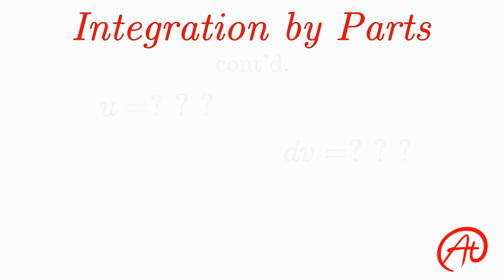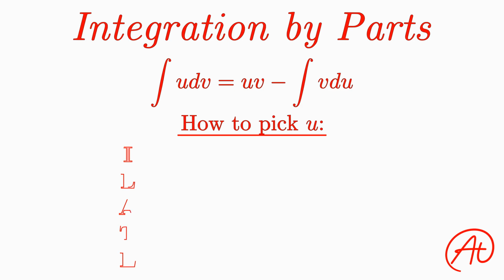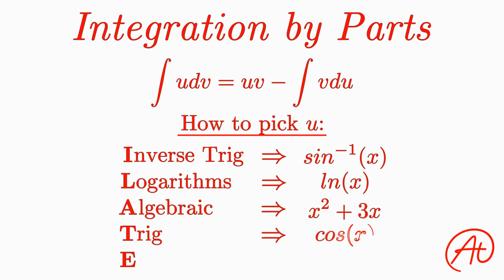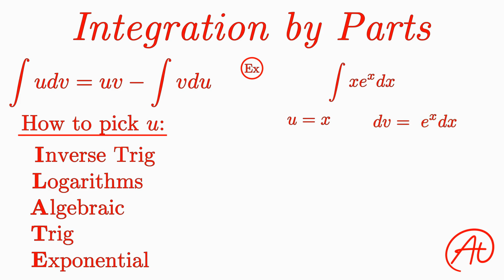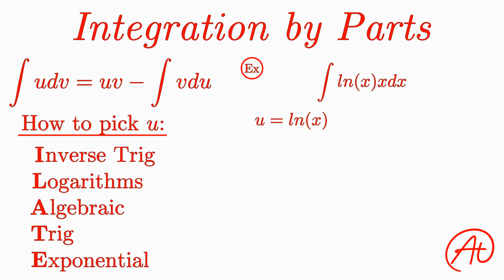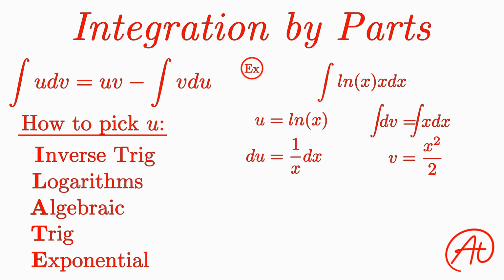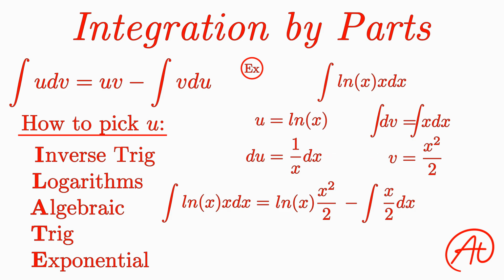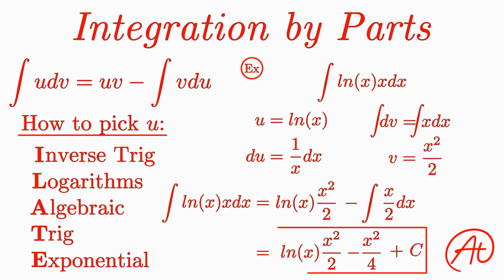Picking "u" and "dv" for Integration by Parts EXPLAINED with Examples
Learn how exactly to pick your "u" and "dv" for use in the Integration by Parts integration technique.  In our last video, we discussed where this method comes from, the process behind this technique and a quick example problem.  In this video, you will learn how to do the most important part of the process: picking your "u" and "dv".  There is a simple acronym (ILATE) that describes how exactly to pick the u.  After that, the rest of the integration technique follows.